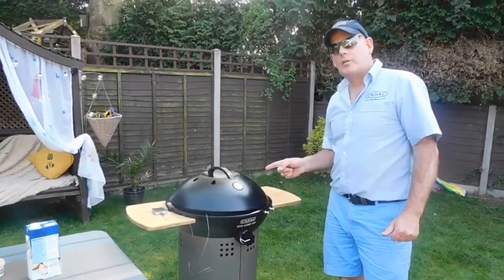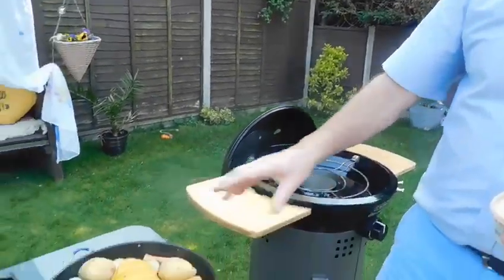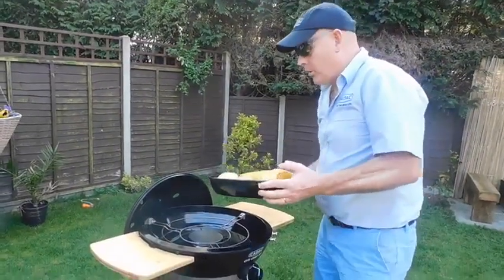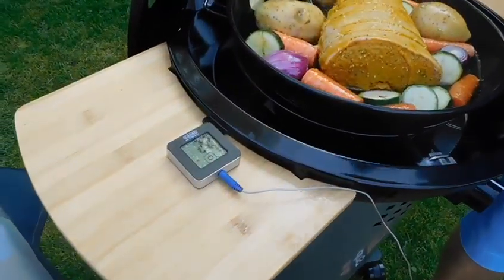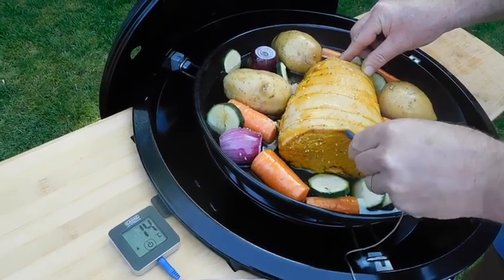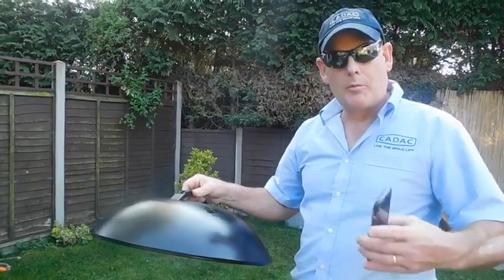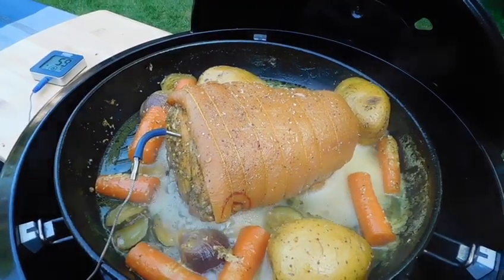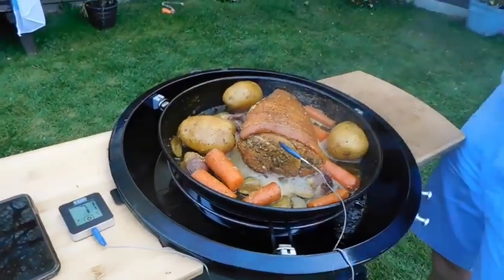Cadac Beat The Bok Challenge - Day 4 Dinner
Dinner tonight is a mouth-watering lemon and pepper roast pork. Cooked on the Cadac Citi Chef 50 using the Roast Pan!